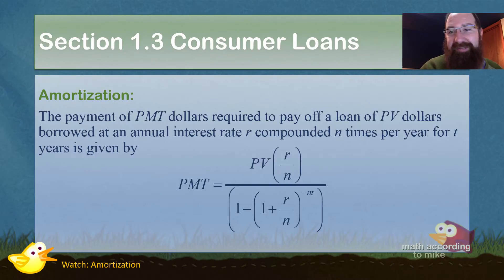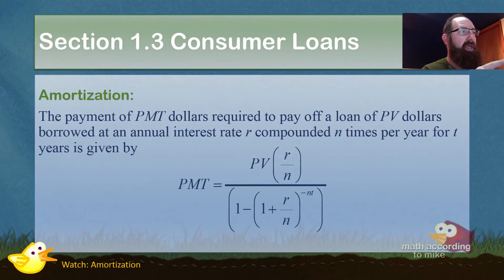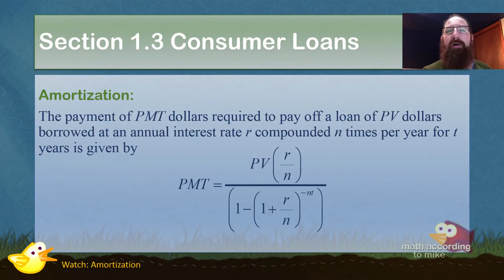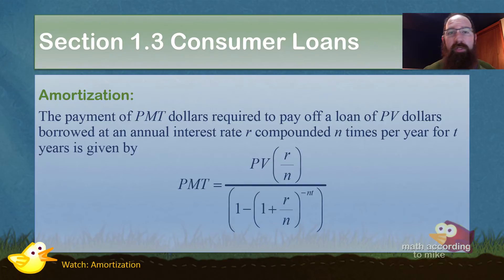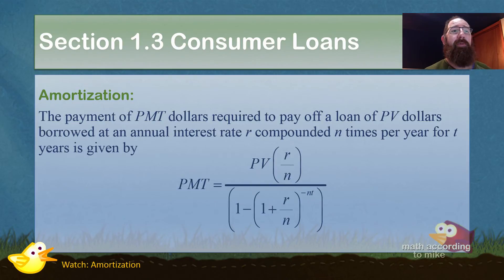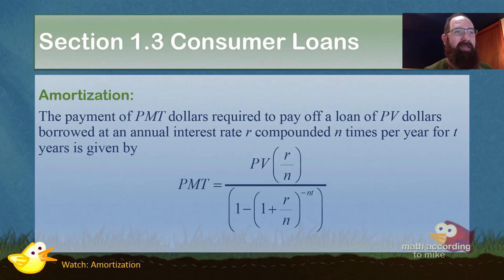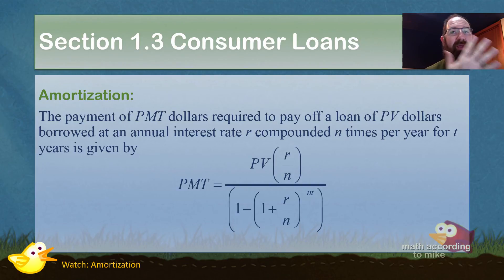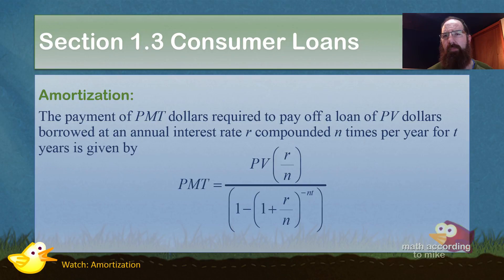Section 1.3 Part 2 Amortization Formula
Learn the Amortization Formula.